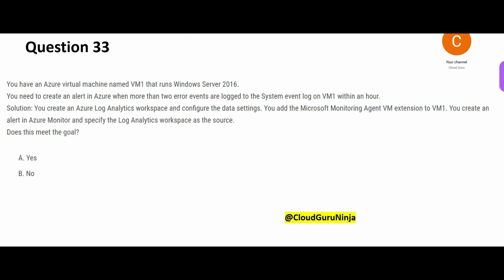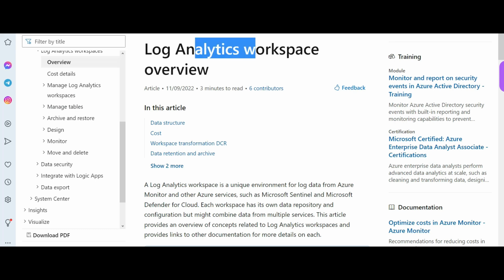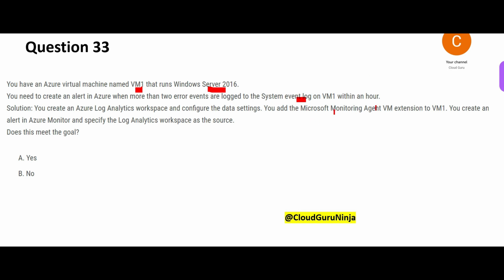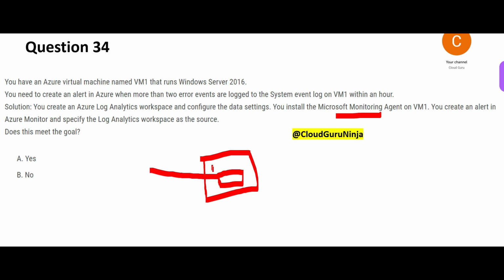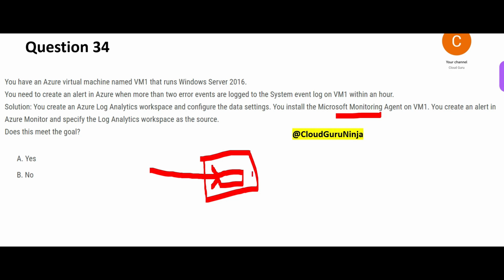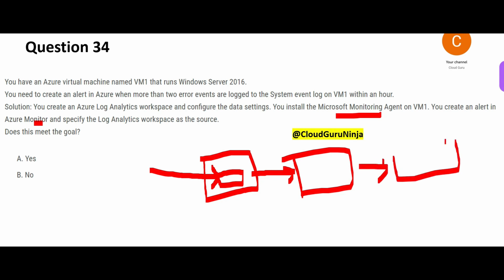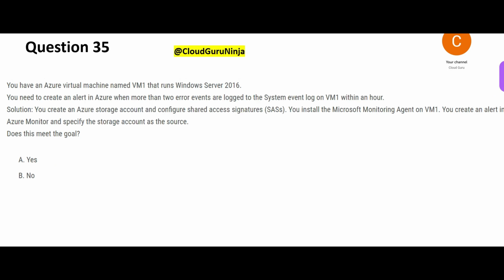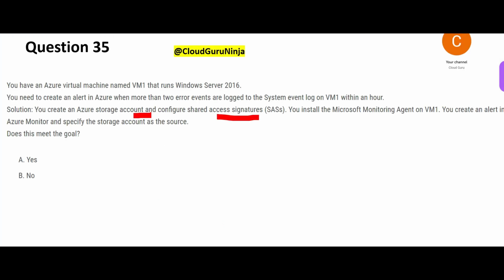PART 9 - AZ 104 - Azure Administrator Associate - Certification Questions